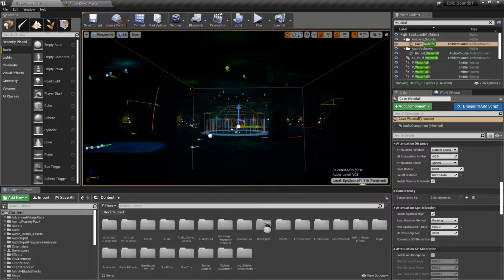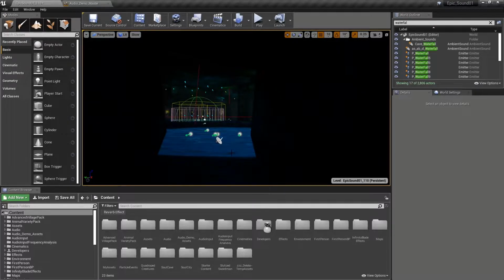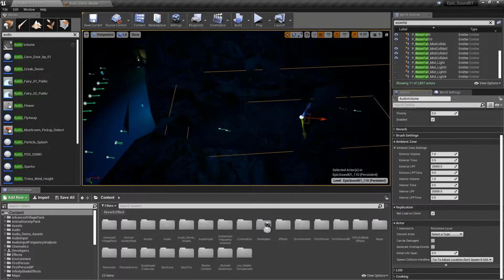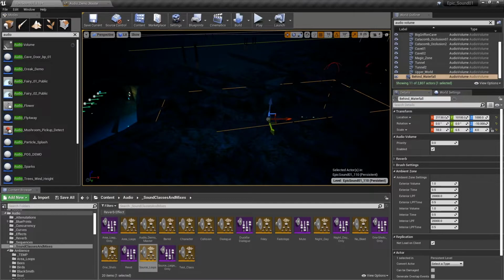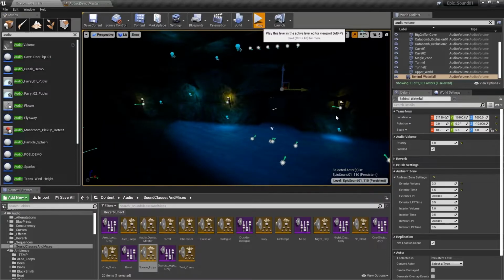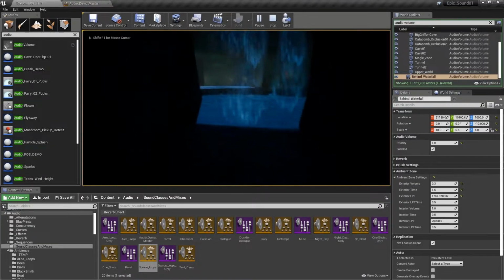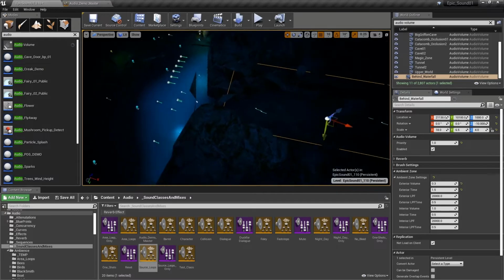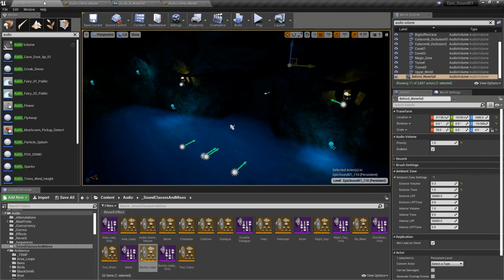Ambient Zones For Occlusion